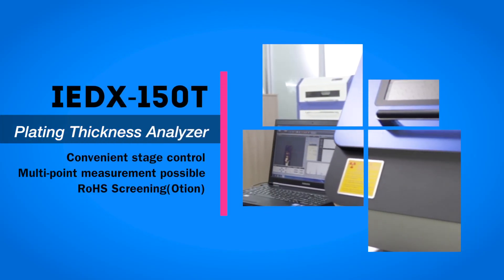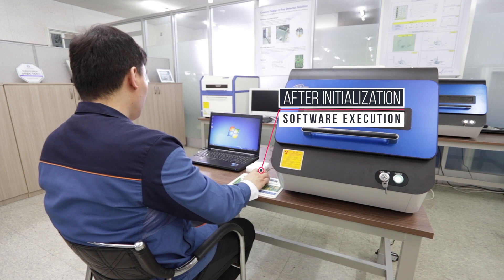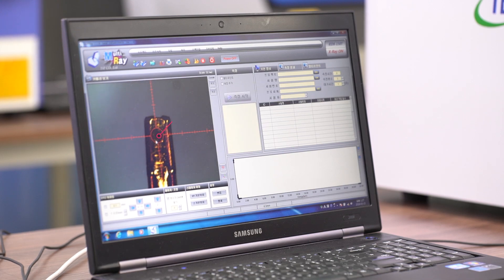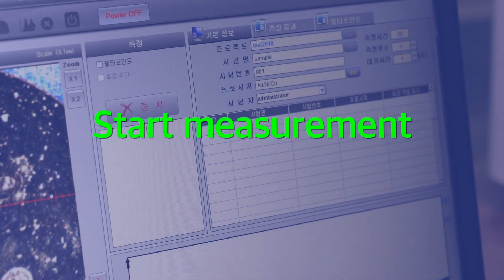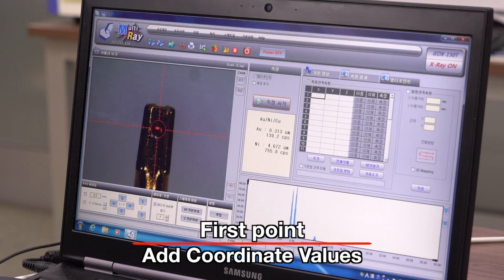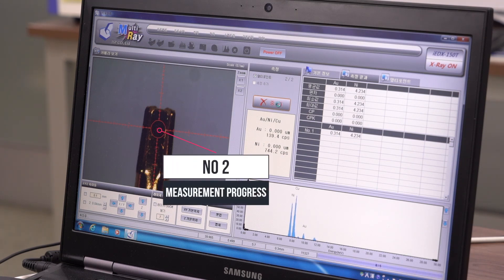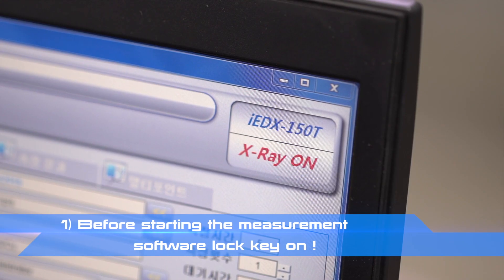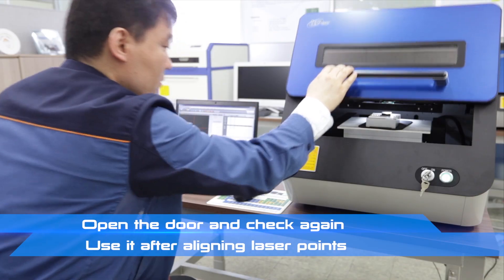iEDX 150T Plating Thickness XRF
Demo of iEDX 150T Plating Thickness XRF from ISP Co Ltd. Korea